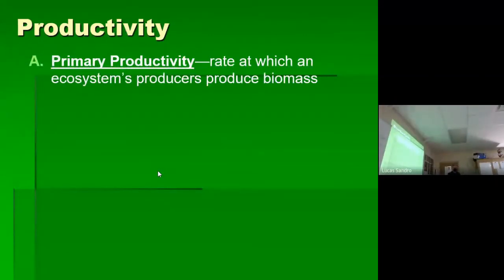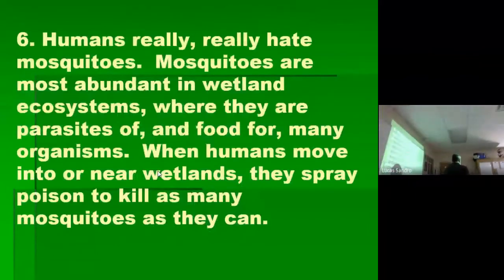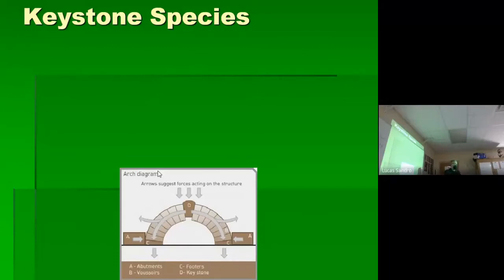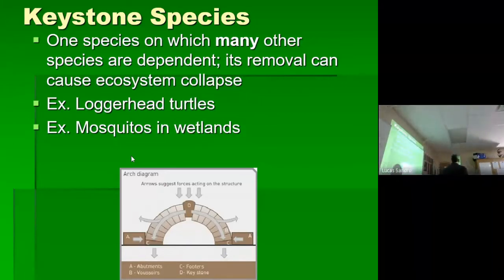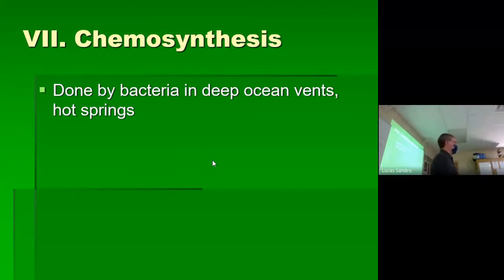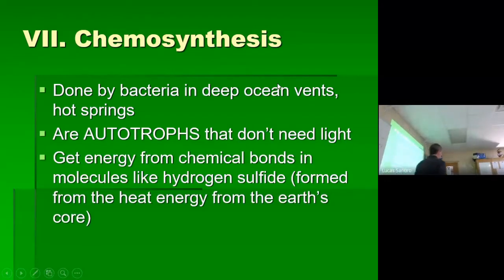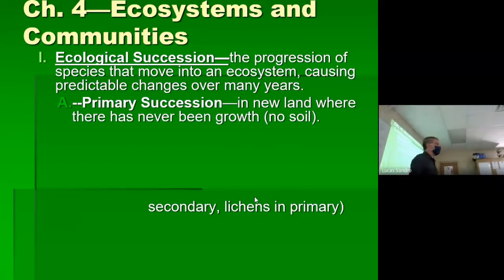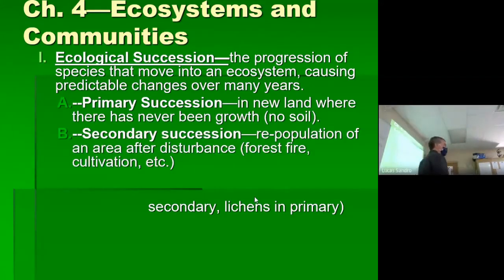CP 10-7 Keystone, Chemosynthesis, Succession